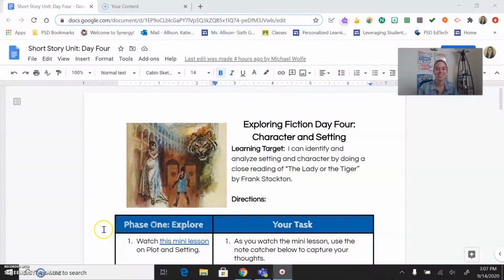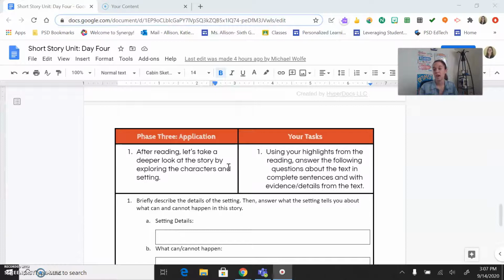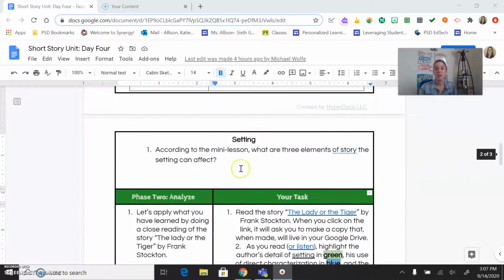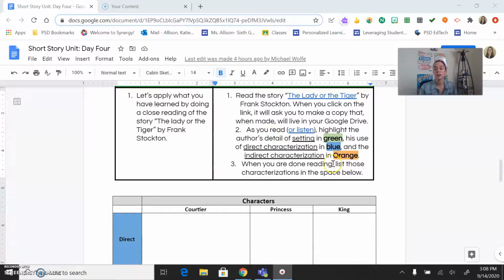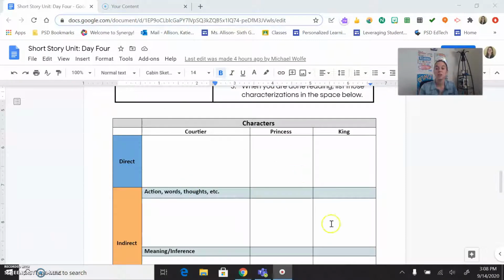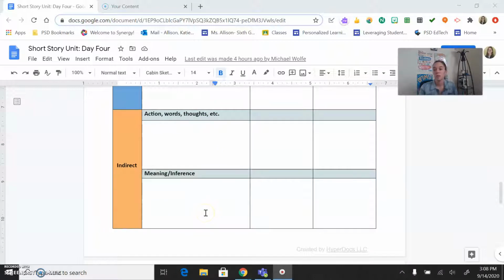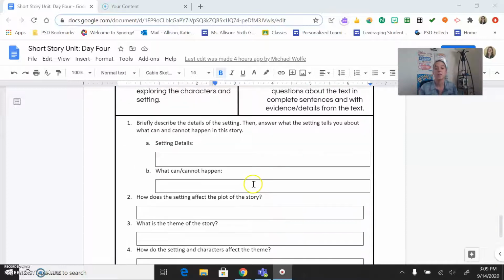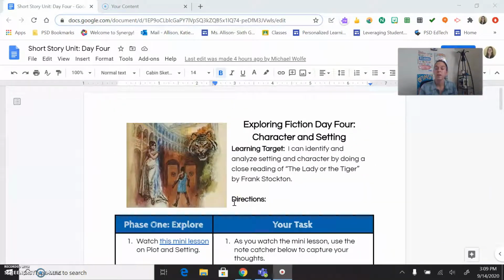PSDV Lady or the Tiger Directions